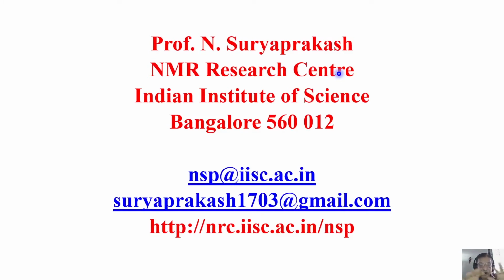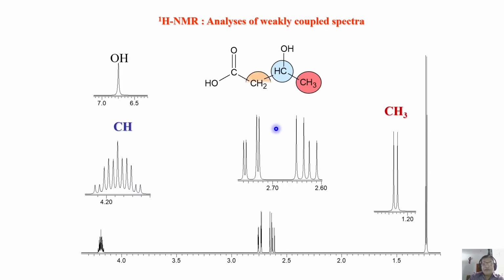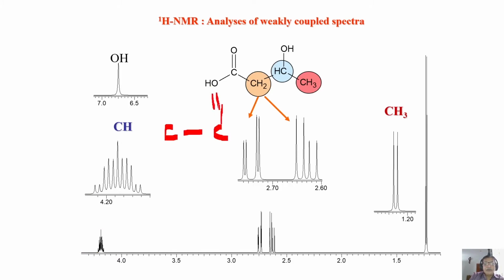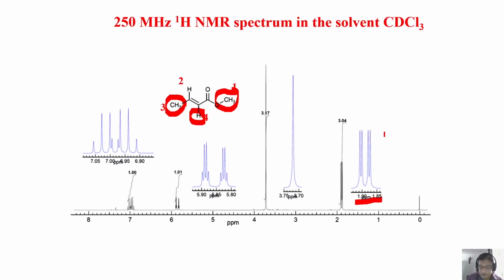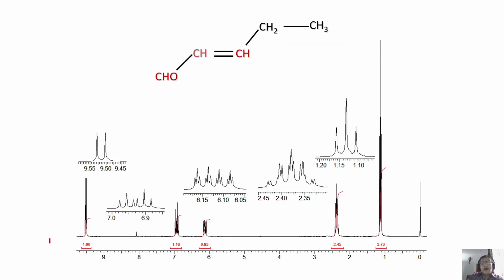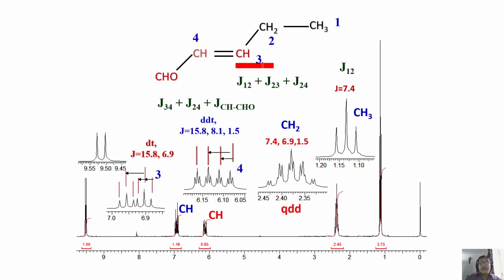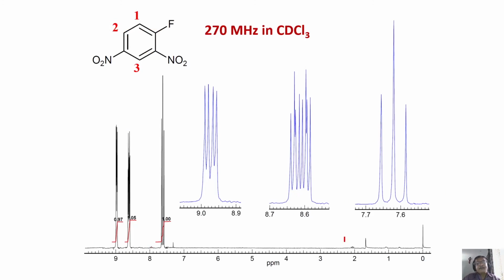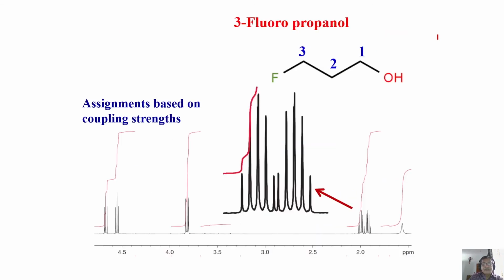Analysis of Proton NMR spectra Ã¢â‚¬â€œ 3